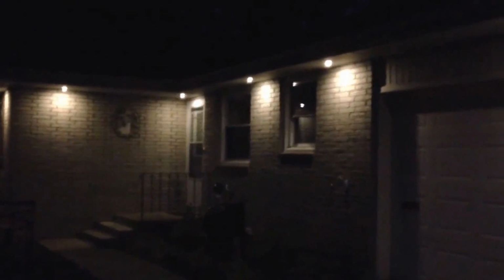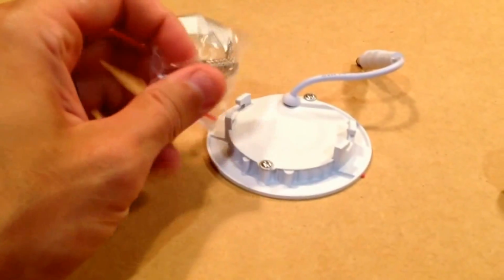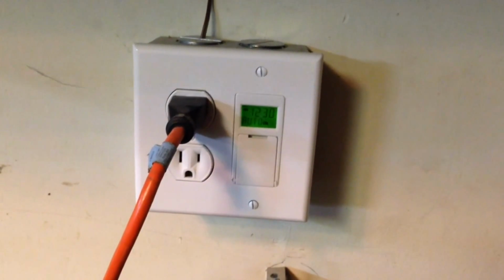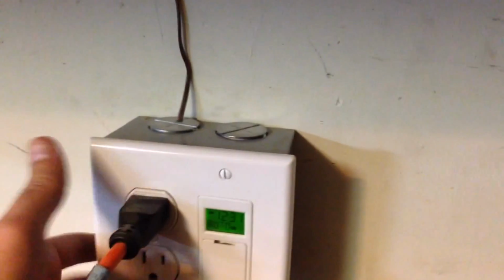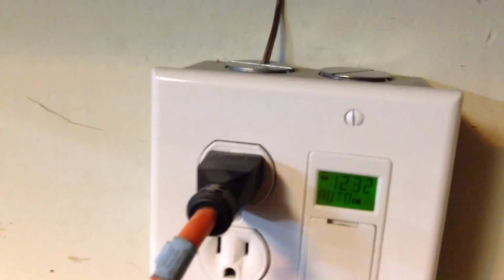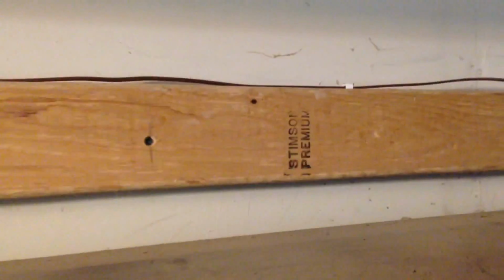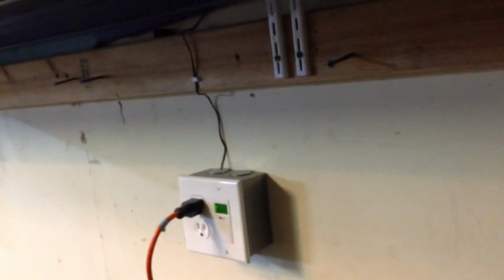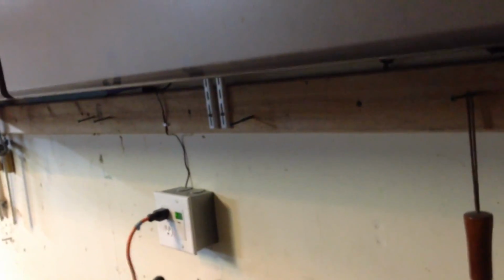Add Soffit Lights to your home (retrofit)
TIme Spent: 12 hours total
$ spent: ~$100
Supplies needed: Hole saw (3"), 16-2 wire (100'), 9 recessed LEDs (old work), Dusk to Dawn Timer or photocell (your choice), gloves (metal soffits can cut you!)

LEDs URL:

This is not a step by step video on how to drill holes and pull wire.  You can find those videos already on YouTube.  This is a walk through